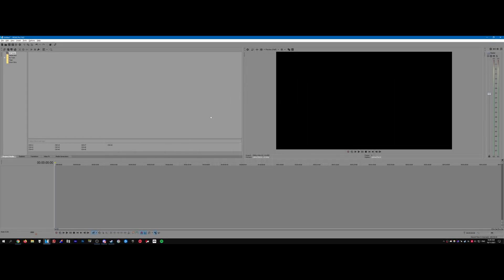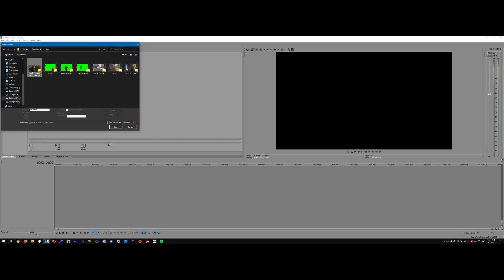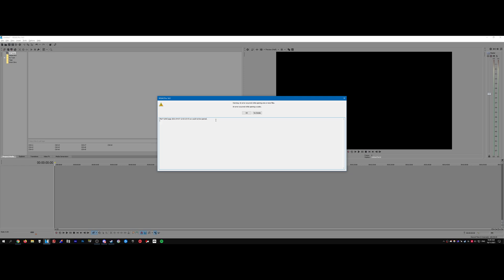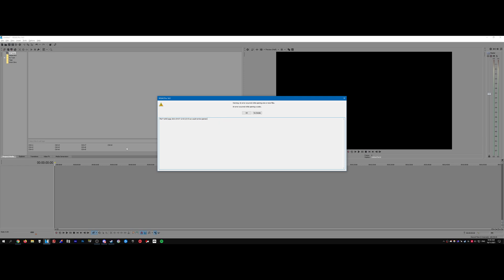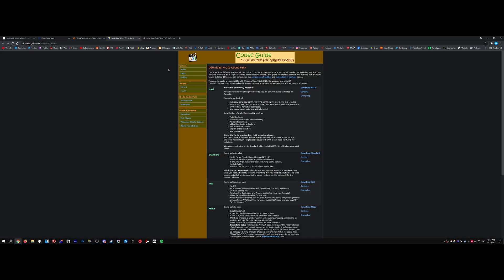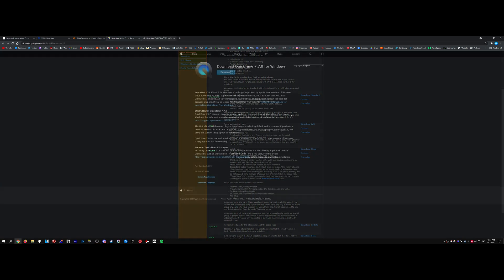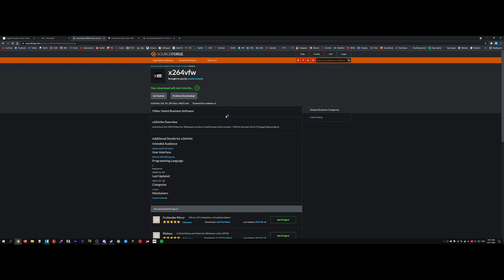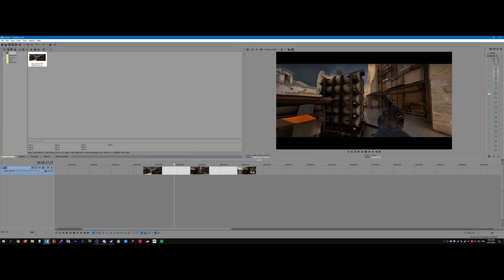CS:GO Editing Tutorials #83 - Fix Importing AVI Error (Vegas Pro)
In this tutorial I show you how to fix the issue of not being able to import AVI files into Vegas, but this will also work for After Effects. You do not need to convert them into an MP4.